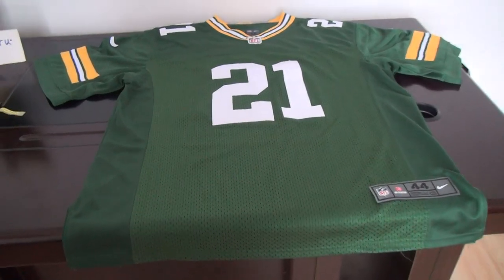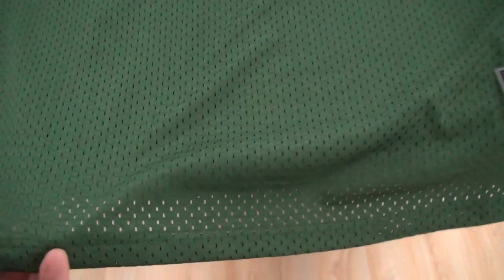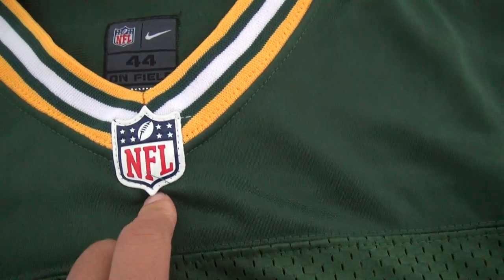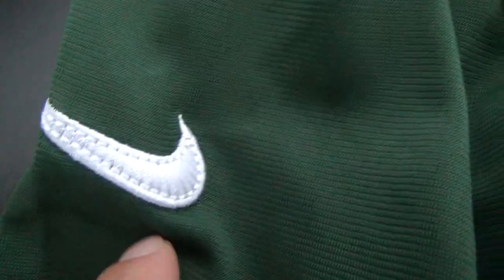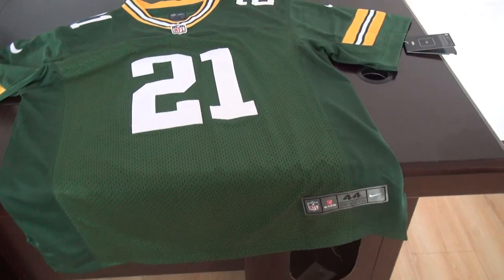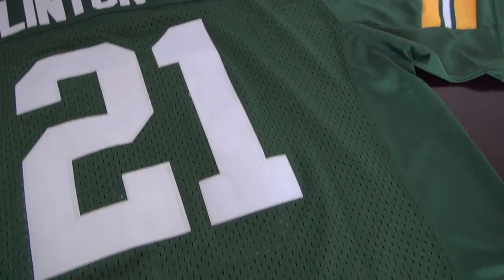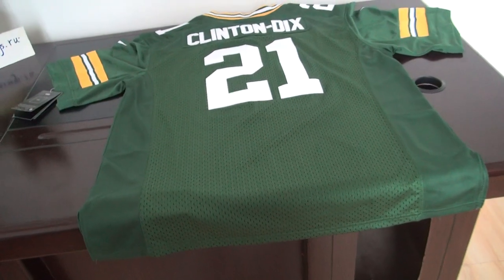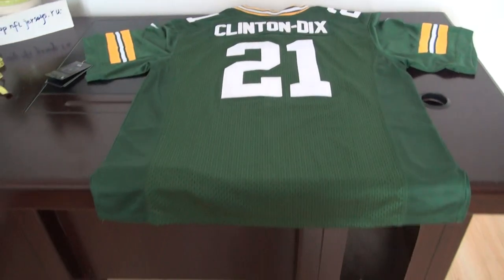Wholesale Nike NFL Green Bay Packers #21 Clinton Dix Green Elite Jersey